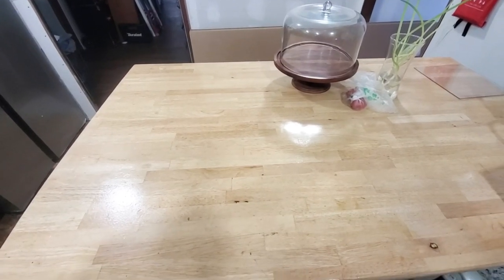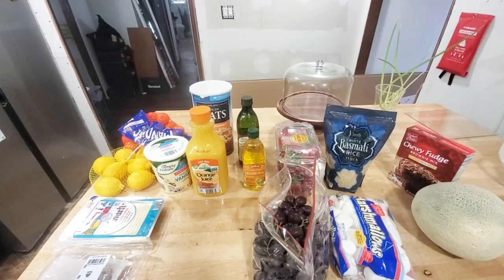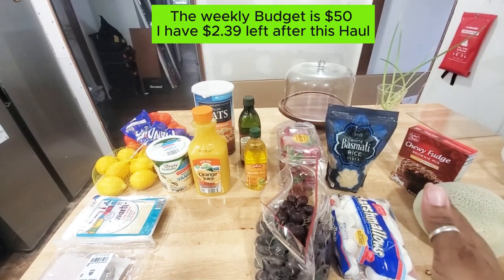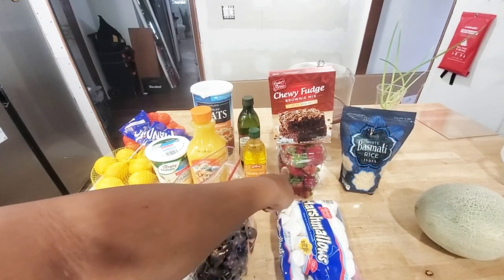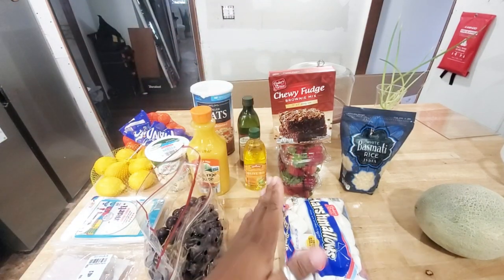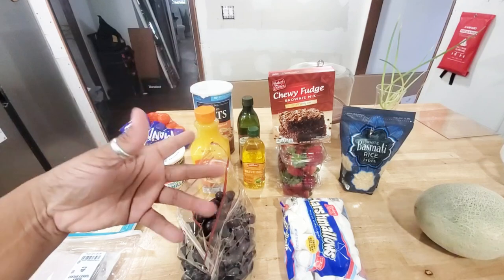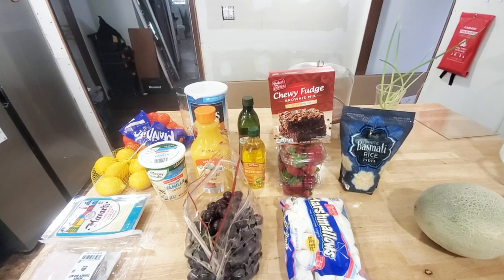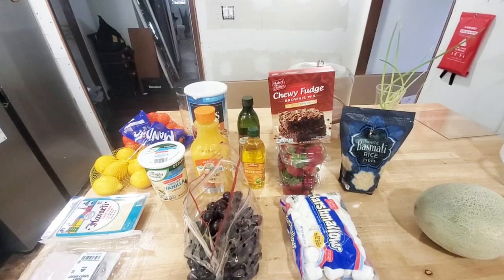ALDI FOOD HAUL #$200FOODBUDGET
How to feed a family on low income budget

how to budget for groceries

My Favorites On Amazon I do get a %
Vegan Iron pills
Black Matte Digital Deadbalt Lock
Faux 2inch blinds
White and grey Modern spray mop
Oven liners
Black Iron Drying Rack Hanger
Bluetooth
Retractable 100ft hose
Under Cabinets sensor Led lights
Silicone Grey White Toilet Brush
Faucet lock
Oval Makeup Brushes
Blink wifi  home security cameras
Blink mini indoor camera
Dimmable Recess Lights 12 pk
Set of 2 Vented Tempered Glass Universal Lid for Pot Pan Skillet with Heat Resistant Silicone
Wyze Programmable Smart WiFi Thermostat for Home with App
Cuisinart CGPR-221 Cast Iron Grill Press (Wood Handle), Weighs 2.8-pounds
Inomata Japanese Plastic Washboard Laundry Board
Lodge Combo Cooker Cast Iron, 10.25", Black
Elkay EBG2815 Stainless Steel Bottom Sink Grid
Fitness Tracker with Heart Rate, Sleep Monitor for Men and Women
2-Pack Miady 10000mAh Dual USB Portable Charger, Fast Charging Power Bank with USB C Input
StrawExpert 16 Pack Black Reusable Metal Straws with Silicone Tip & Travel Case
2pk in shower mirrors

Fetch link
Code  HB373X

Please go support both of my prince's channel's